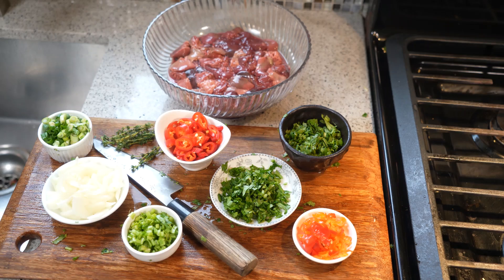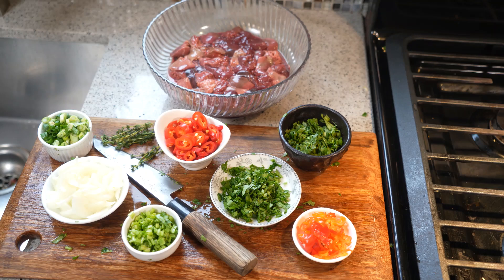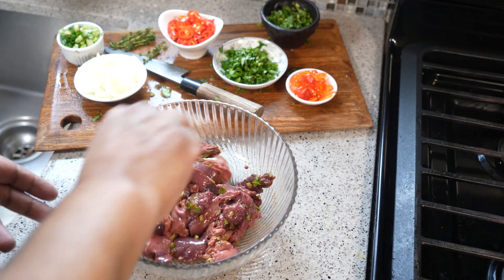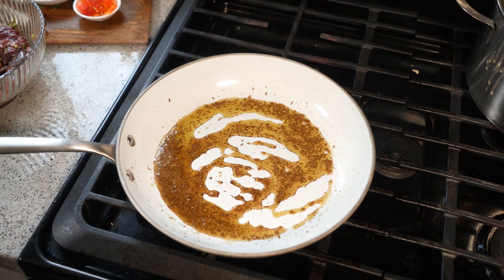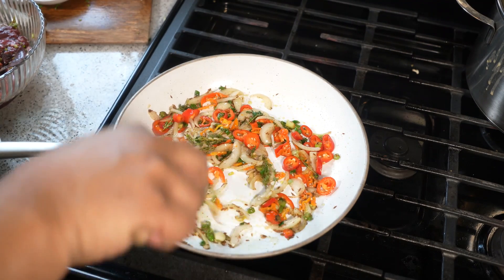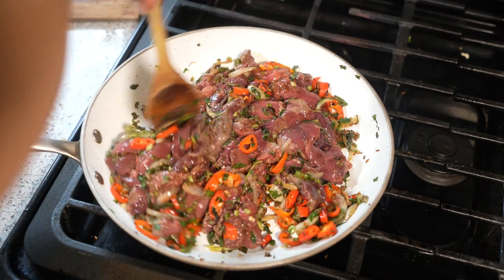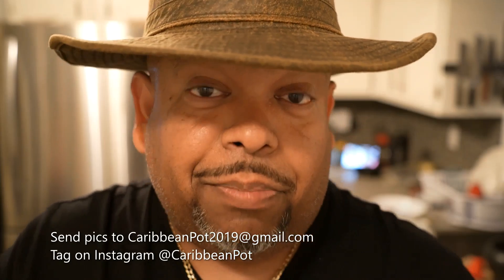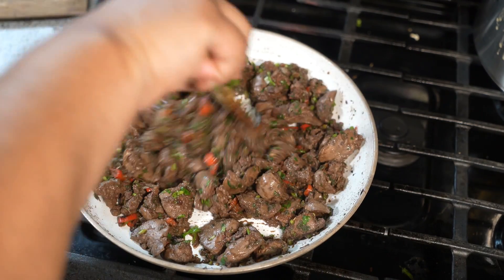Geera (cumin) Chicken Liver | CaribbeanPot.com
geera cumin chicken Learn how to make Geera (cumin) Chicken Liver, with simple step by step instructions from Chris De La Rosa of CaribbeanPot.com

For the cumin chicken liver you'll need...
2 lbs chicken liver
1 lime or lemon (to wash the liver)
2 tablespoon olive oil
1/2 teaspoon salt (adjust)
1/2 teaspoon black pepper
1 onion
2 scallions
2 tablespoon parsley
2 tablespoon cilantro
2 tablespoon cilantro stems
1 scotch bonnet pepper
2 chili peppers
1 teaspoon anchar maala
1 teaspoon cumin seeds (geera)
1 tablespoon dry roasted geera powder (cumin)
5 sprigs thyme
4 cloves garlic (optional)